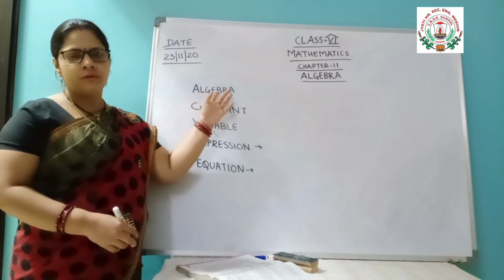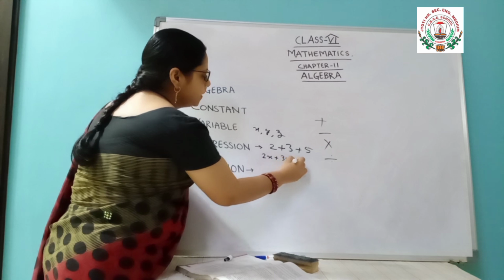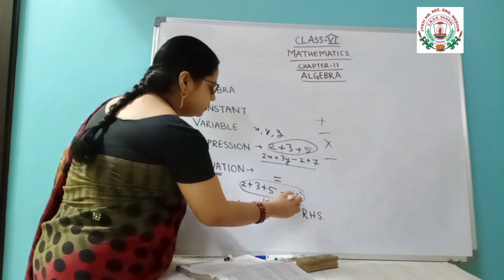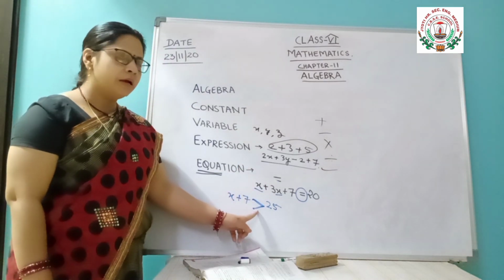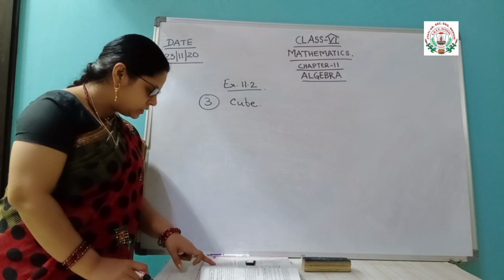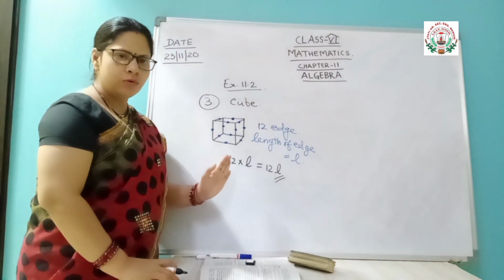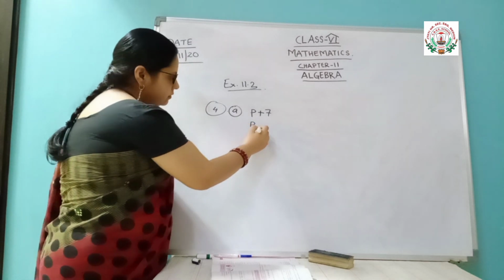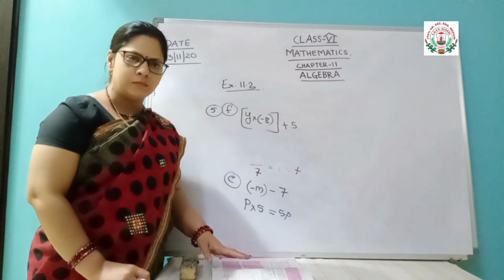23 November cl-06 Maths